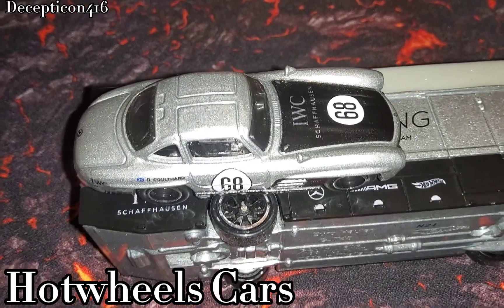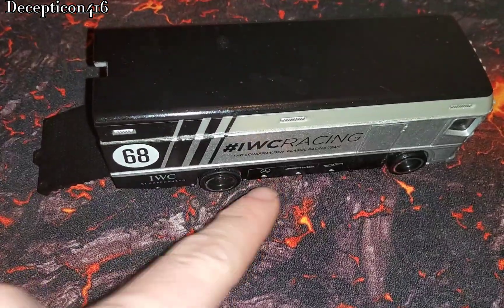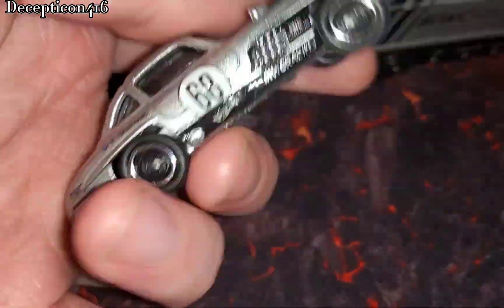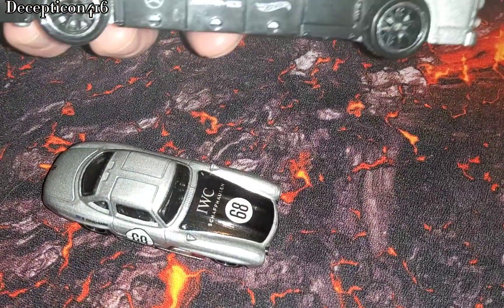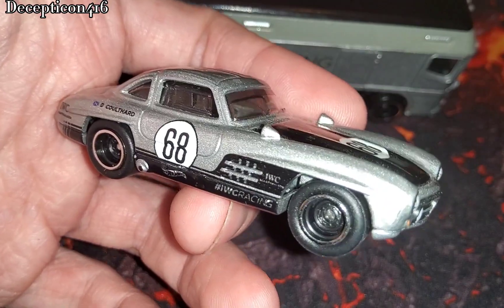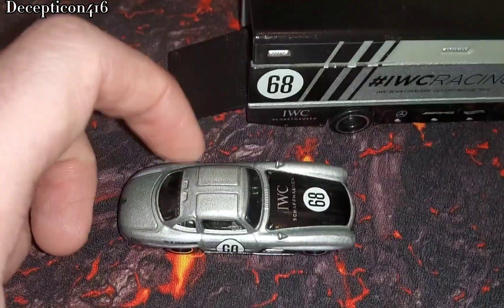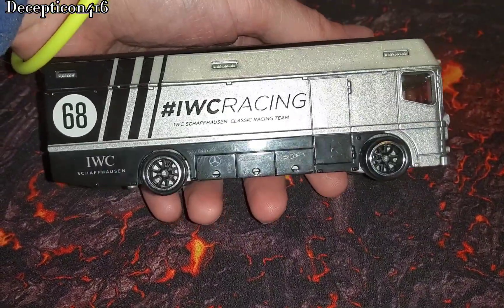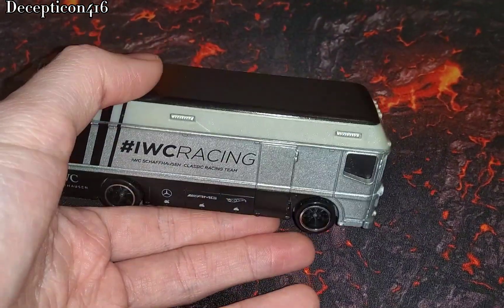Hot Wheels Mercedes Benz 300 SL Gullwing Euro Hauler Team Transport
Hot Wheels Cars Hunting and unboxings 2023 diecast cars